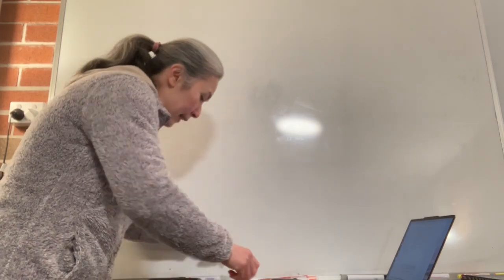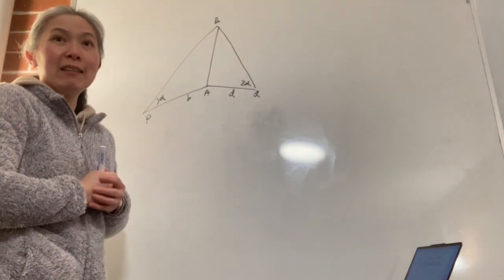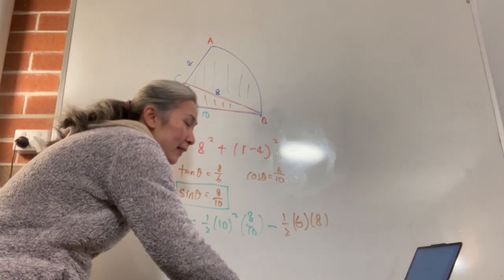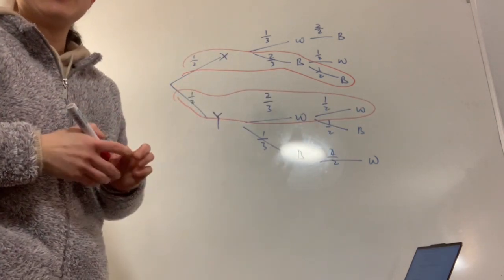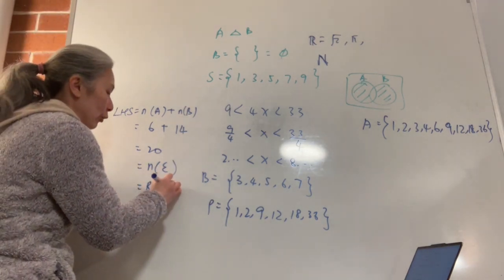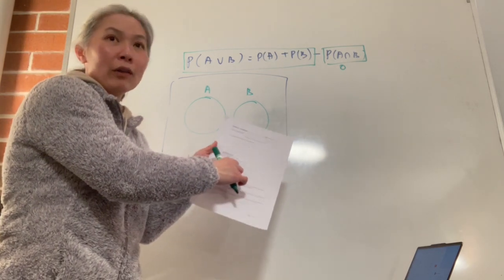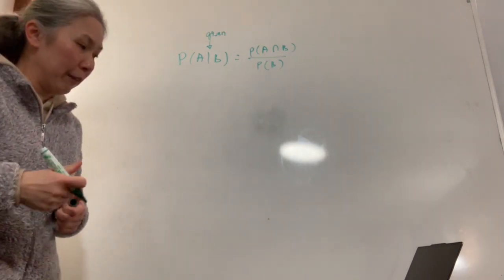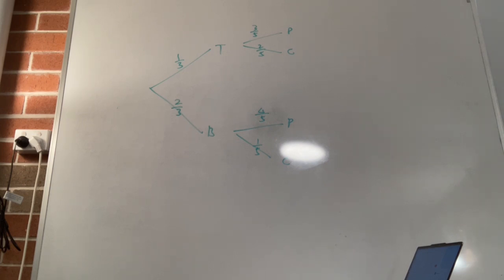Year 11 Advance - Term 3 - Week 2